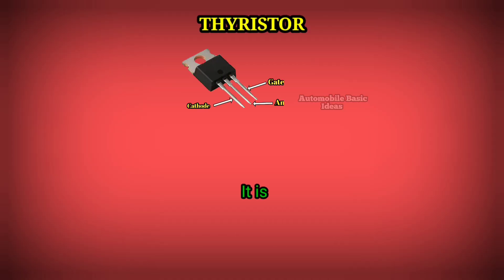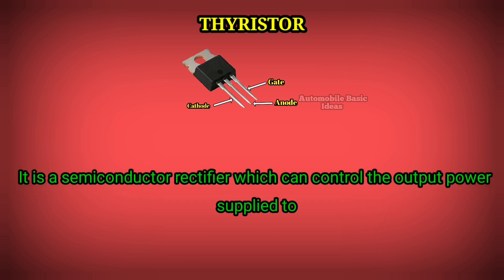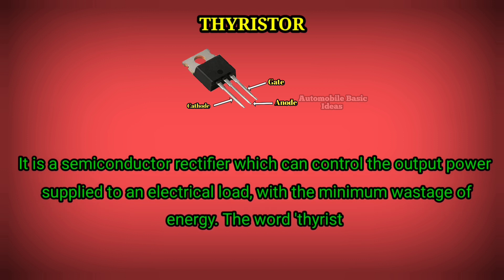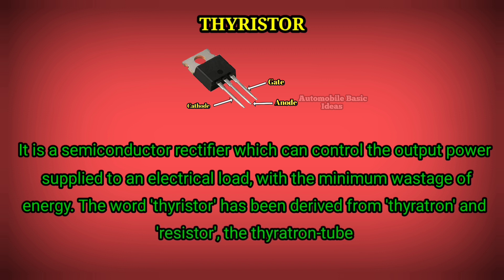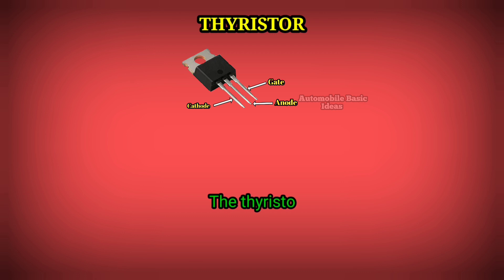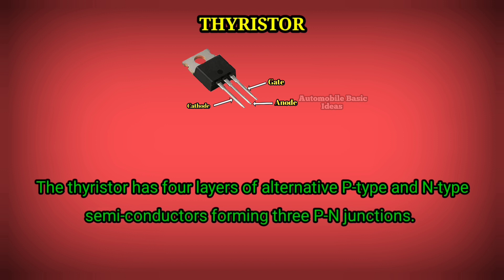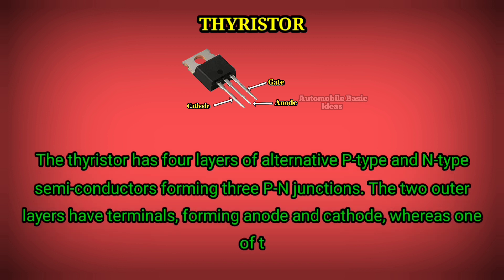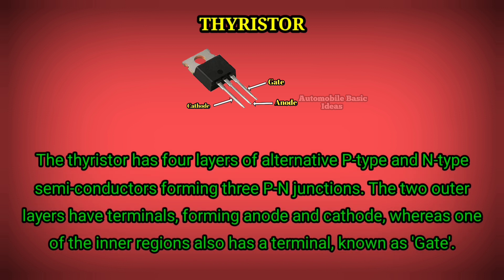What is a ballast resistor & Thyristor..?